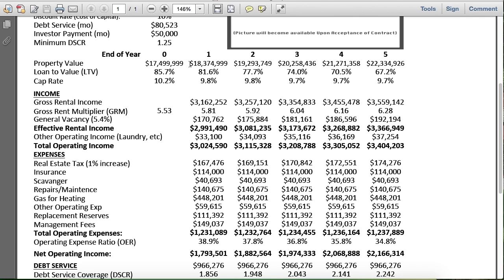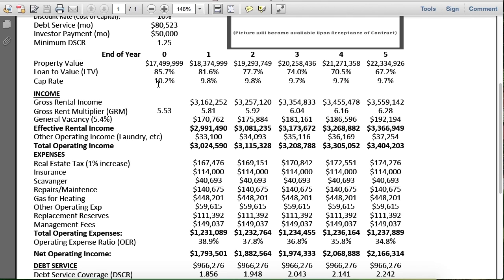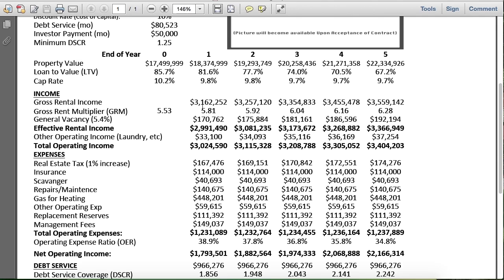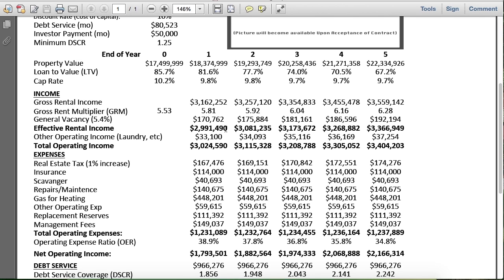Investor summary Part 6 - Paradigm Real Estate